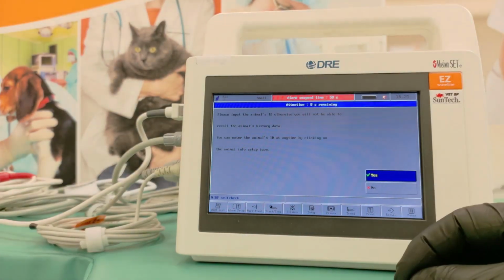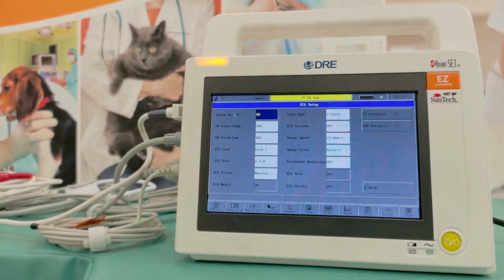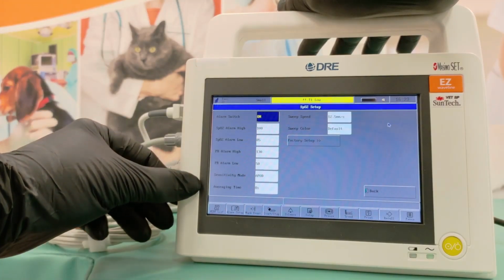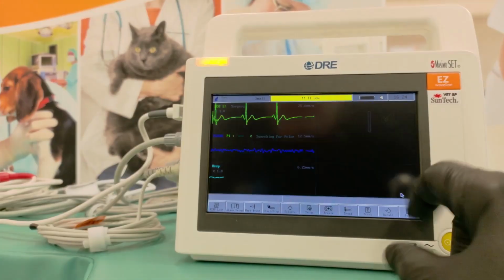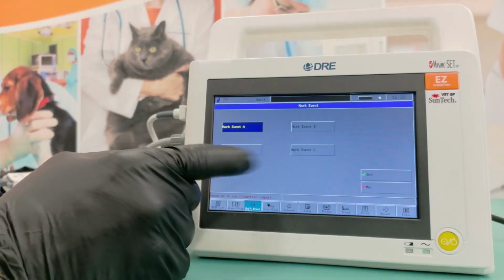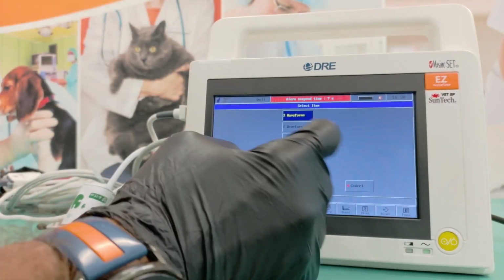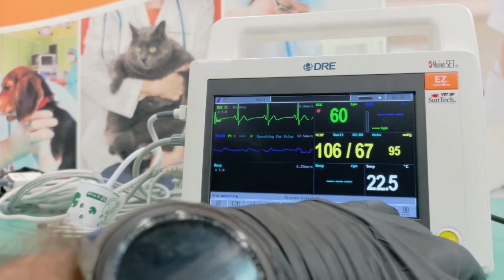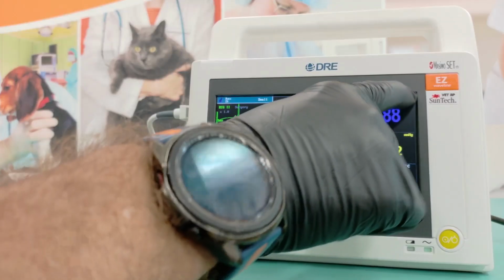WAVELINE EZ BUTTONOLOGY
DRE WAVELINE EZ INSTRUCTIONS FOR USE-THE BASICS